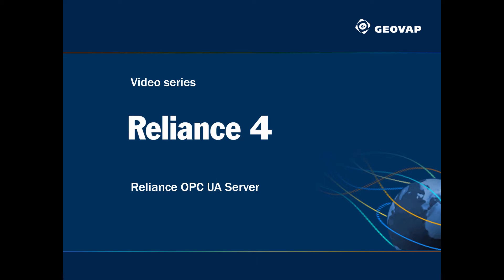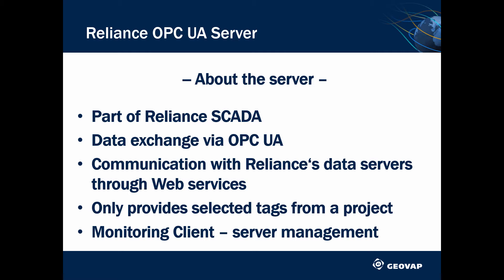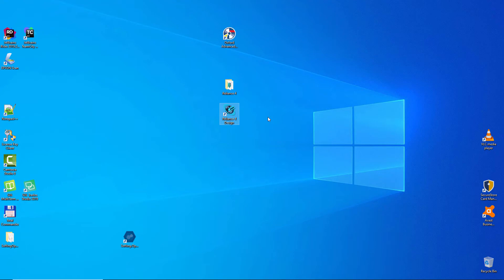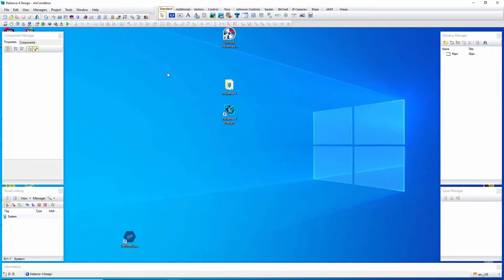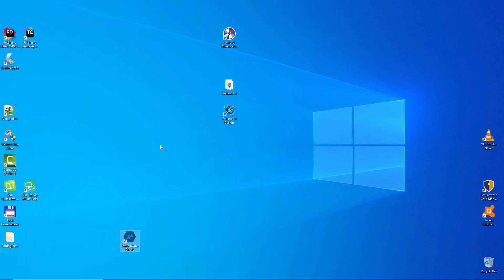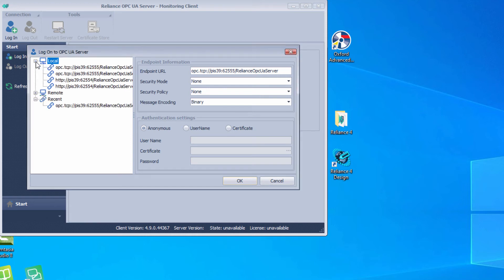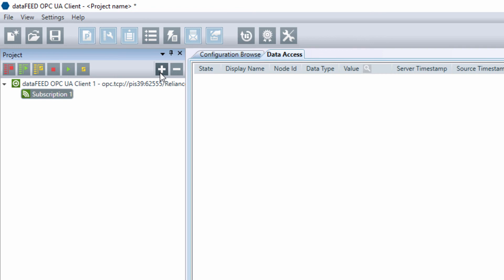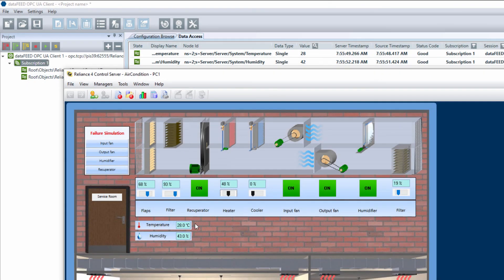Reliance OPC UA Server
This video shows how to use Reliance OPC UA Server to make data from a Reliance visualization project available for another application that acts as an OPC UA client.